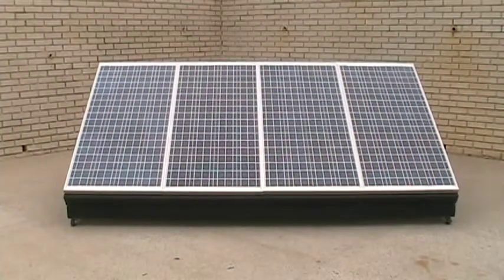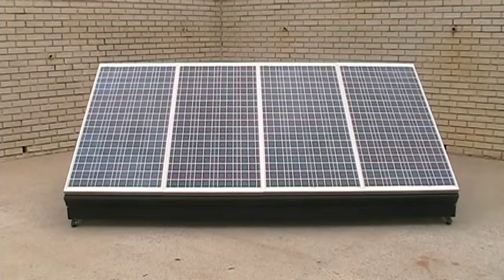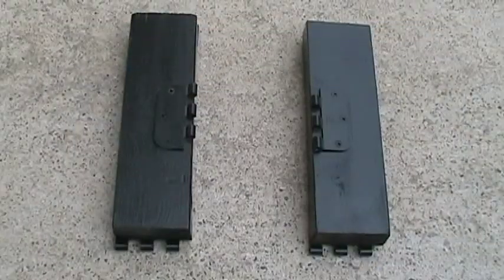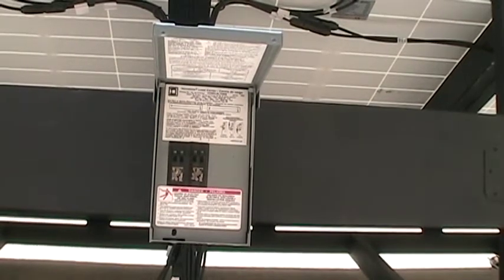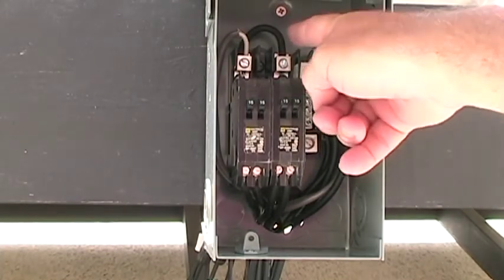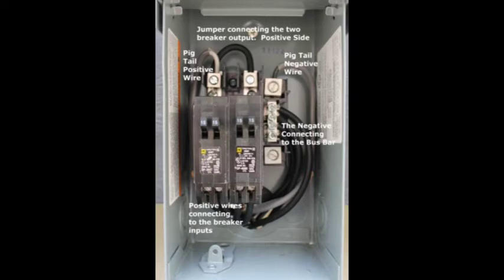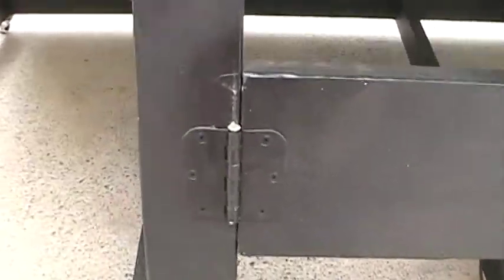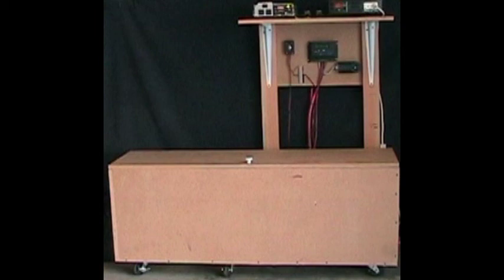Portable Solar Panel Array - Suburban Survival Solutions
Chapter 2.1 - The Portable Solar Panel Array
NOTE: The Tilt angles I discuss are the degrees measured from vertical.  If you are measuring your tilt angle from horizontal, when I mention the 80* risers, think 20* from horizontal.
Under normal circumstances, a solar panel array would be mounted on a home roof or on a side-of-pole ground mounts.  The battery bank would be located in a storage room with the inverters and charge controllers mounted on the wall.  Post collapse, when you absolutely must produce your own electricity, you need to be able to protect the equipment.  Thus, the portable solar power system.  Here is a 4 panel array on wheels that can be rolled out of sight and into protection at night or when not in use.  The hinges were essential to the design for several reasons.  First, it allowed the entire array assembly to collapse and store away.  Second, the system has interchangeable risers to attain the optimum tilt angle throughout the year.  The Panel Array has a Combiner Panel mounted on a removable cross tie on the rear of the array.  The combiner box provides a method to combine the panels in parallel with breakers.  The core of the Combiner Box is a Square D Outdoor 70 AMP 2 Space/Slot Circuit Breaker Load Center.  Installed in the Combiner box are two twin 15 AMP breakers offering four breakers, one for each solar panel.  The Portable Solar Array Combiner Box is described in detail.